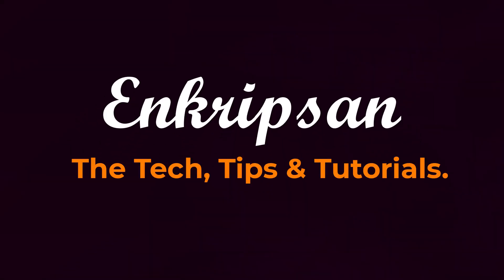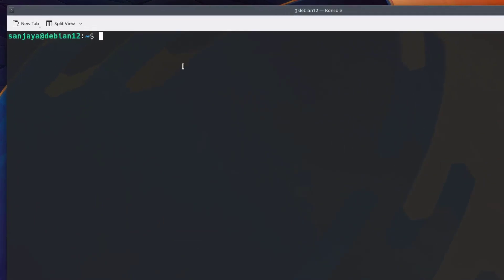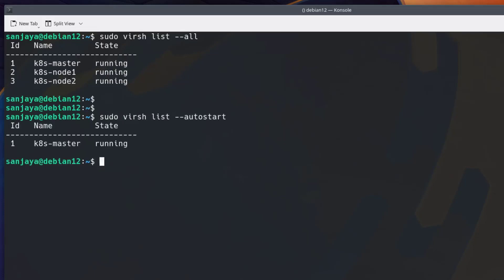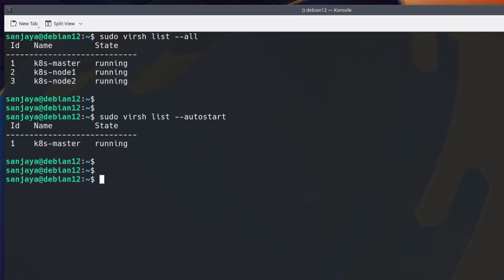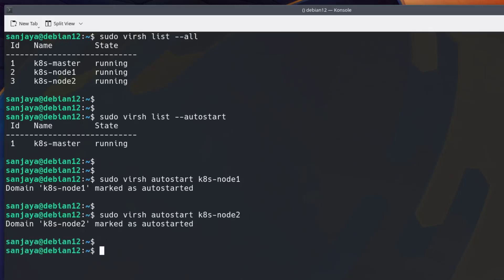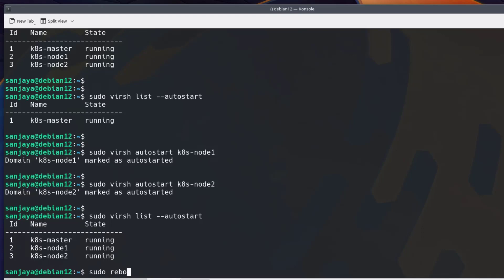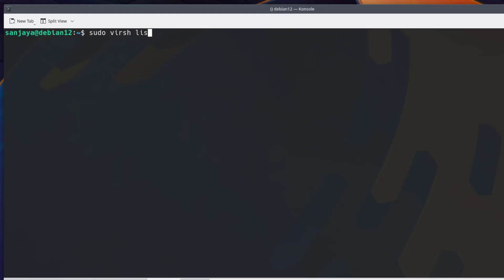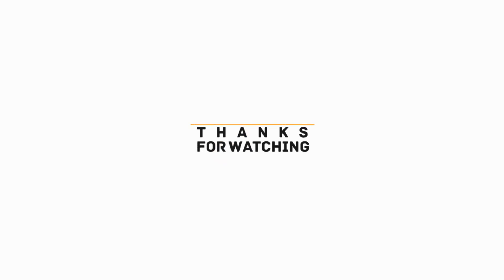Auto Start KVM Virtual Machines on Reboot: Easy Configuration Guide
Learn how to configure KVM Virtual Machines to automatically start on reboot in this informative tutorial video. Discover the step-by-step process of setting up autostart for your virtual machines, ensuring seamless operation even after a host machine or KVM server reboot. Follow along as we list the VMs and their statuses, check autostart configurations, and make the necessary adjustments. Witness the successful implementation as we reboot the system and see the virtual machines automatically start up. Watch now and optimize your KVM server setup!